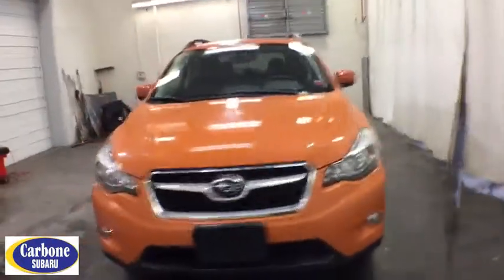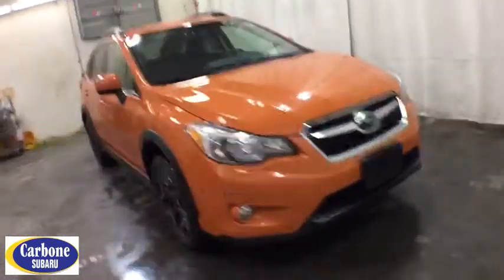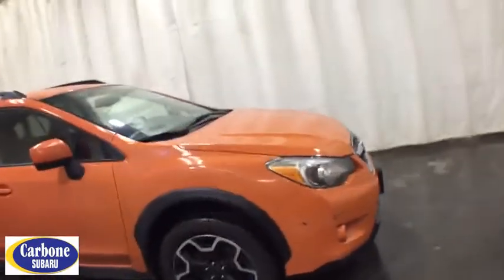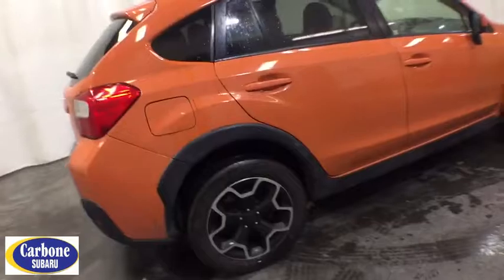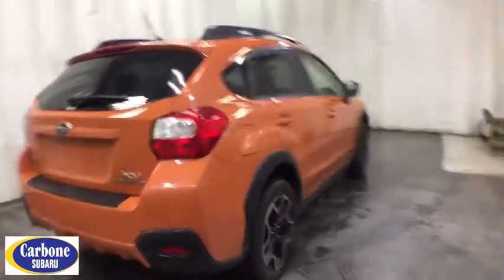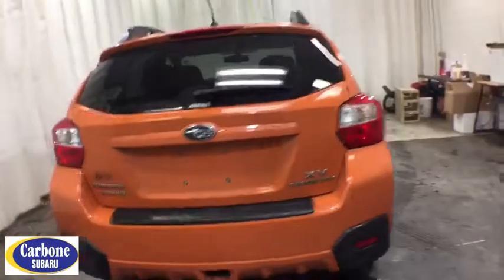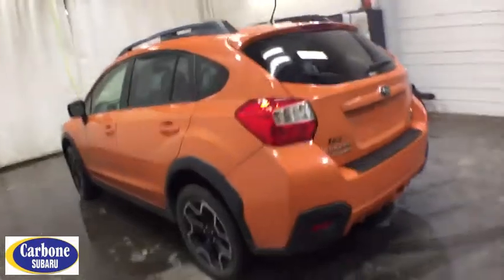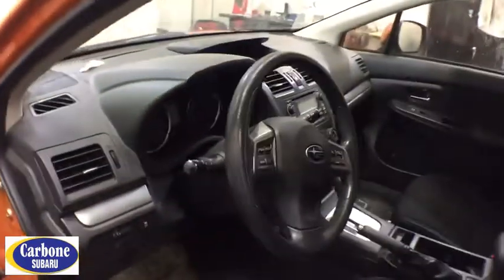2014 Subaru XV_Crosstrek Troy, Colonie, Glenville, Clifton Park, Saratoga Springs, NY U69767A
Used 2014 Subaru XV_Crosstrek available in Troy, New York at Carbone Subaru of Troy. Servicing the Colonie, Glenville, Clifton Park, Saratoga Springs, NY area.
2014 Subaru XV_Crosstrek 5dr Auto 2.0i Premium - Stock#: U69767A - VIN#: JF2GPACC1E8229819

FUEL EFFICIENT 33 MPG Hwy/25 MPG City! Premium trim. Heated Seats Bluetooth CD Player Alloy Wheels All Wheel Drive iPod/MP3 Input. KEY FEATURES INCLUDE: All Wheel Drive Heated Driver Seat iPod/MP3 Input Bluetooth CD Player Aluminum Wheels Heated Seats Rear Spoiler MP3 Player Remote Trunk Release Keyless Entry Privacy Glass. EXPERTS ARE SAYING: Edmunds.com explains Overall the 2014 Subaru XV Crosstreks combination of all-wheel drive wagonlike characteristics and enhanced off-road ability make it rather distinctive in the compact crossover class.. OUR OFFERINGS: Carbone Subaru is a premier new and used car dealership serving Albany Rensselaer East Greenbush and Watervliet region. If you want to upgrade your current ride to a new or like-new vehicle head over to Carbone Subaru today. Our dealership is located in Troy New York but our loyal customer base extends into Albany Rensselaer East Greenbush Watervliet and beyond. Fuel economy calculations based on original manufacturer data for trim engine configuration. Please confirm the accuracy of the included equipment by calling us prior to purchase.